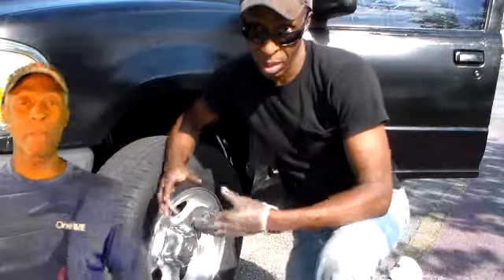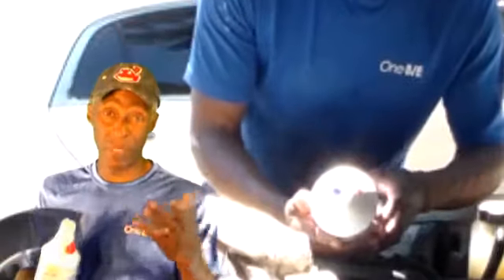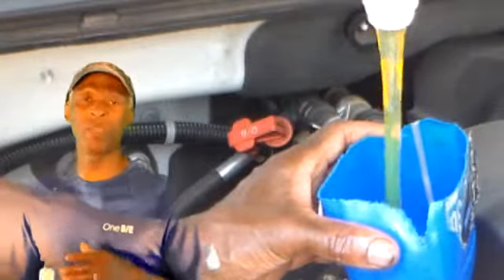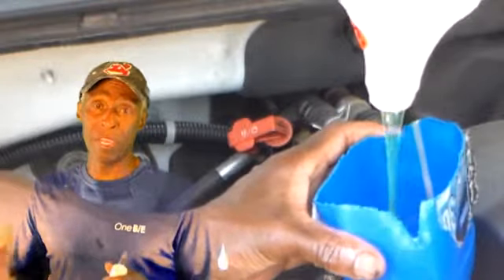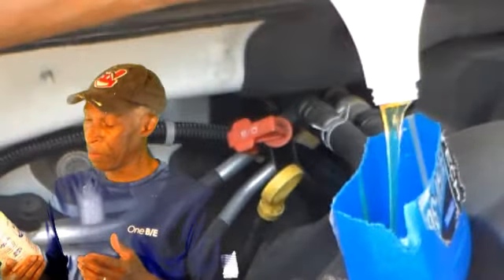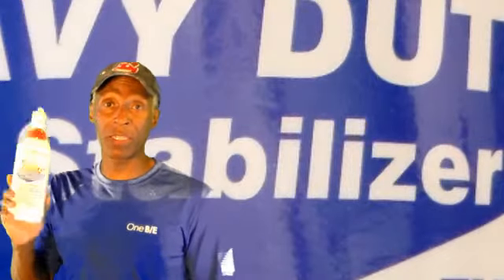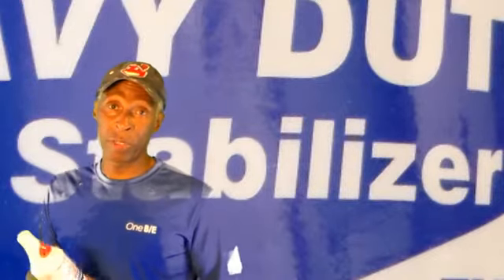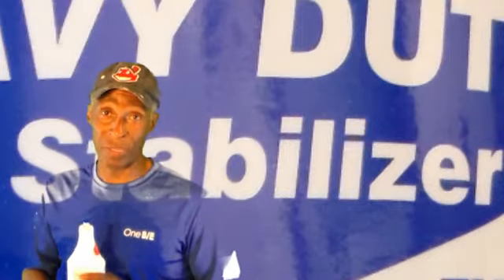this oil stabilizer works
In this video I am sharing what this Lucus iol stabilizer did for my old forb exploer truck, it was knocking realy bad when it would idel.